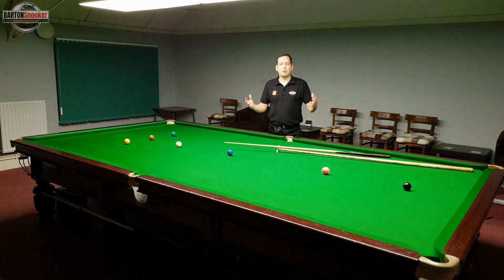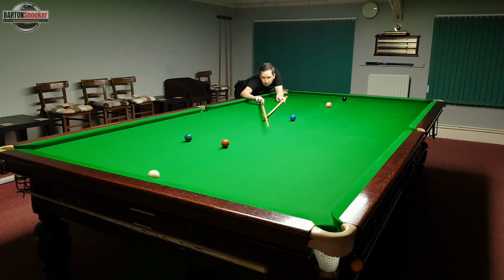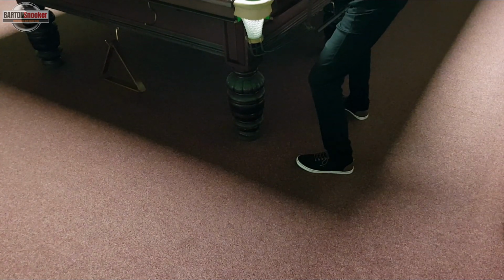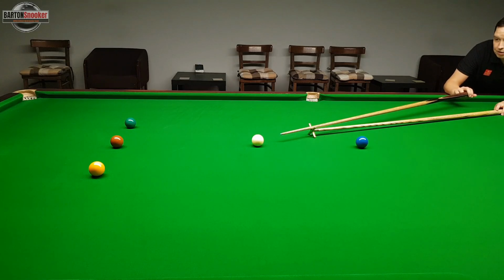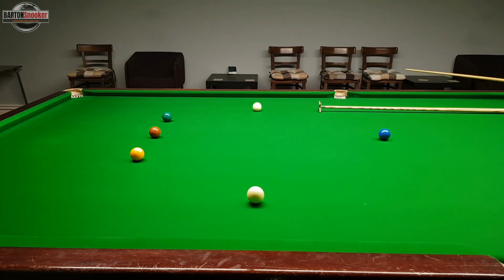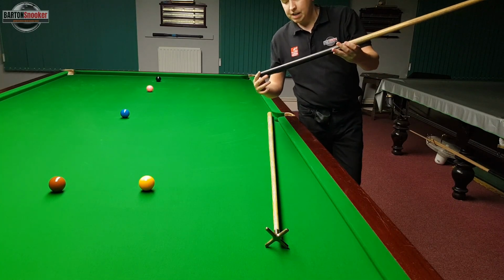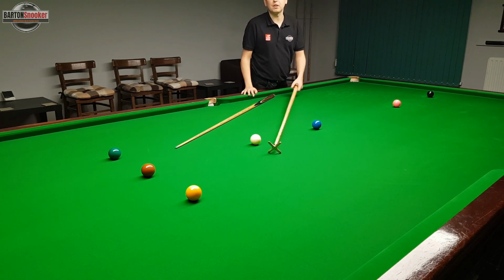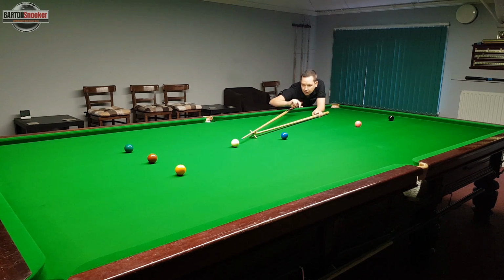Snooker Lesson Rest Play - Coaching Tutorial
In this video I look at getting important aspects of rest play right.

It can be tricky to use the rest, but a very important part of the game. This snooker coaching lesson will hopefully help people have more success when using the rest.

I am a qualified WPBSA Coach. I am available for one-to-one coaching lessons and do travel to see people.

If you have any questions about this video, or suggestions about future videos you would like to see, leave them in the comments below. I answer all questions!